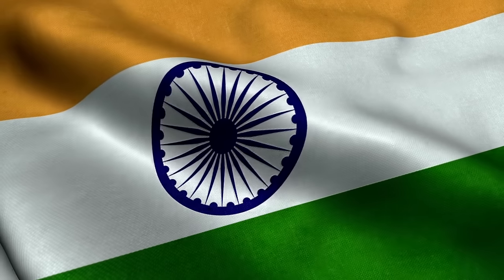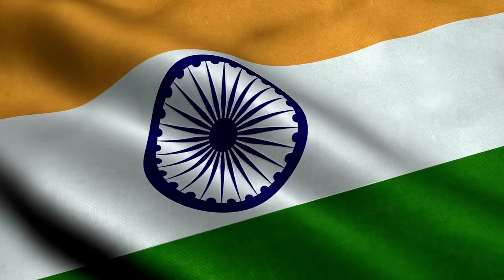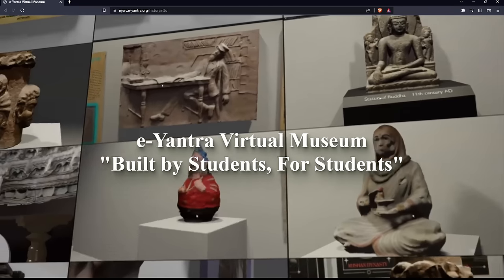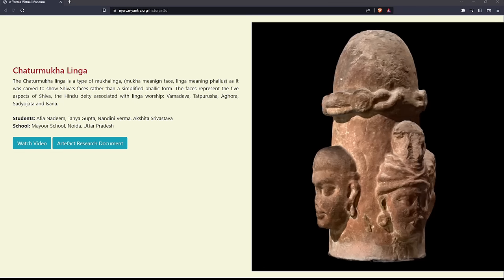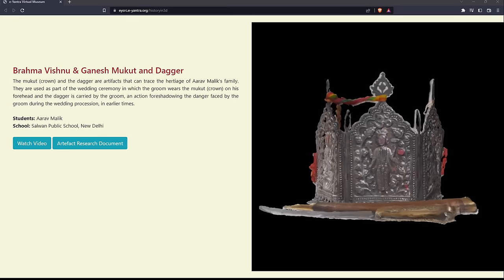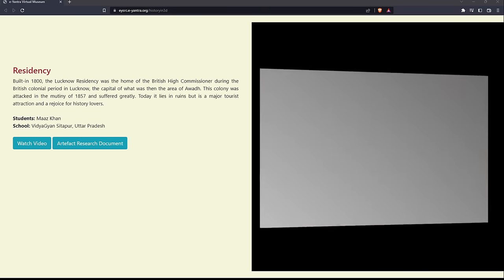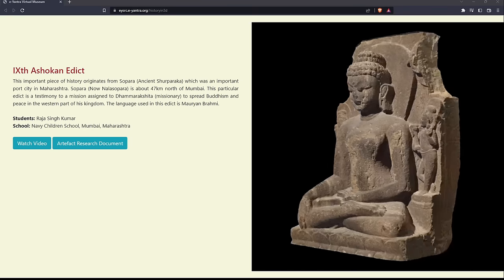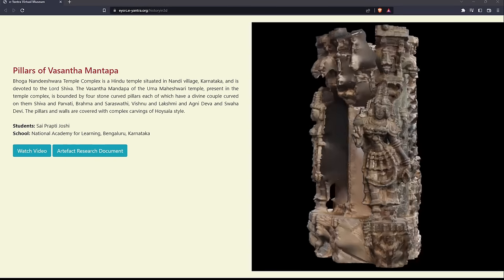e-Yantra Virtual Museum - History in 3D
Wish you all a Happy Republic Day!
On the auspicious day, we celebrating 74th glorious years of India being a Republic, e-Yantra School Initiative is proud to present the Virtual Museum website curated - "by students, for students".

Students from 7-11th grade have done ground-breaking work in the History space by building a "Virtual Museum exhibit" in the "Metaverse." In our 7-week online competition they learnt history using technology. They trained in graphical, analytical and research techniques to tell stories about an artefact of their choice. The challenge was that the story should be a "wow" story mapping to their curriculum and that suggested what else was happening in the world at that time. This is presented by them in a Virtual Museum exhibit for public display.
The website proudly displays the artefacts of our Top 15 Finalists who competed in the Edition 1 of the Virtual Museum Competition.

Do join us in the Grand Finale of Virtual Museum Competition to celebrate the work of the youngsters.